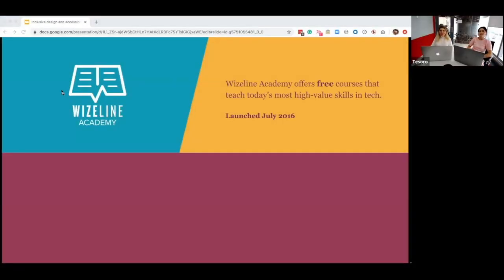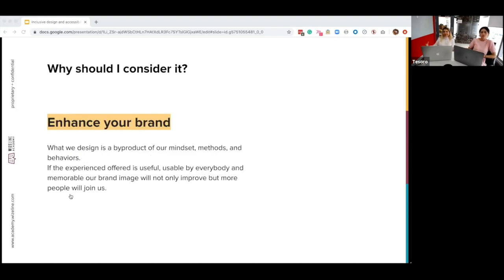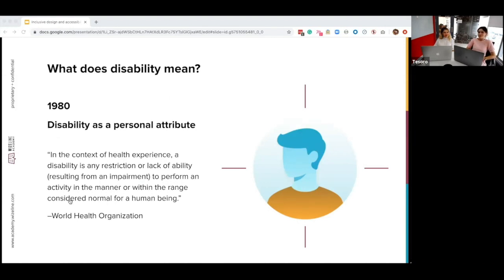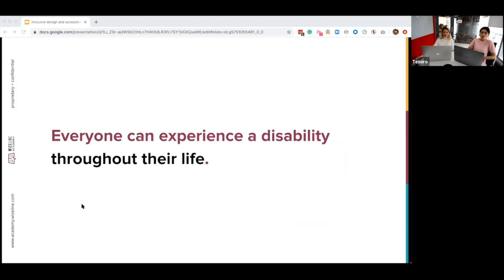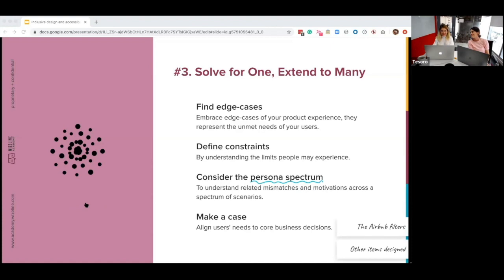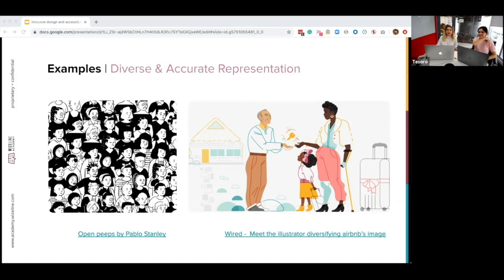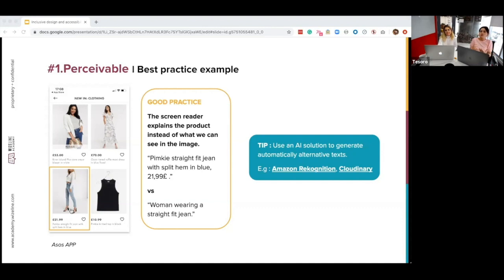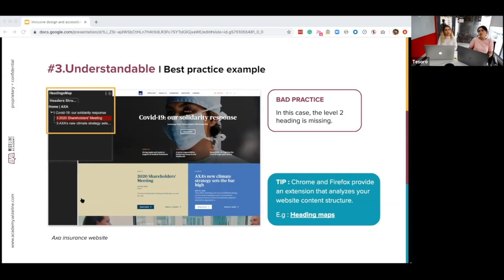Inclusive Design and Accessibility Webinar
Do you want to learn about the importance of designing for a large spectrum of people and the key principles and guidelines to design solutions that benefit everyone?. Consider this workshop as a good starting point for a meaningful change!